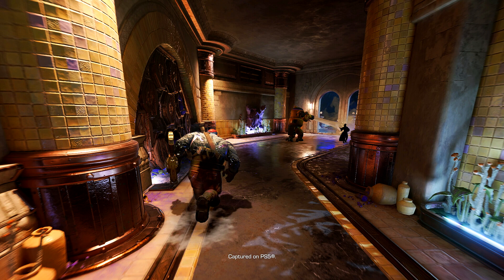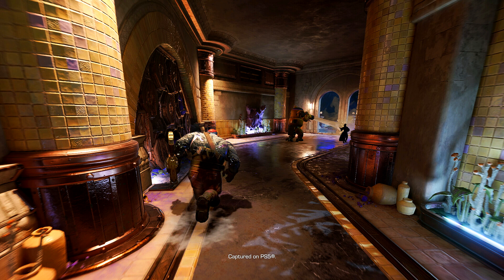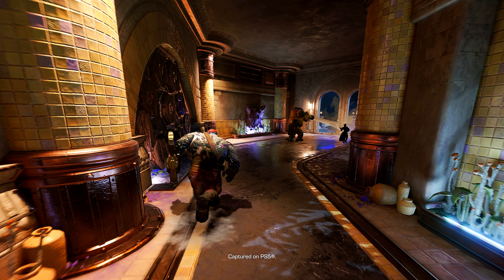Concord Early Access Beta Will Be Available to All PS+ Members